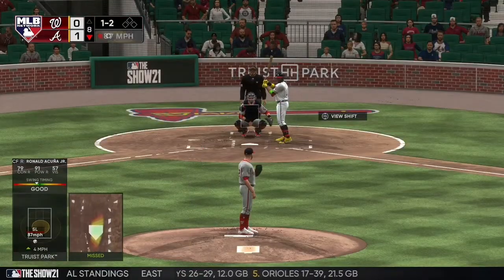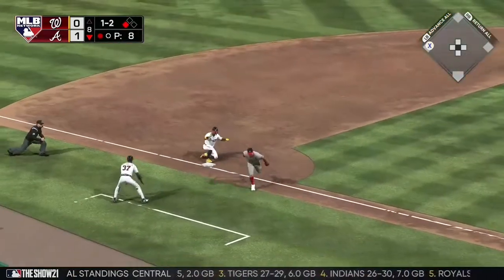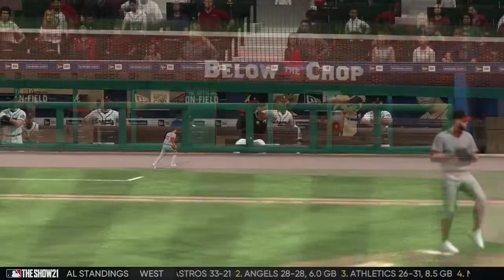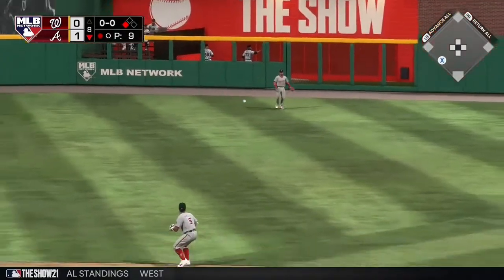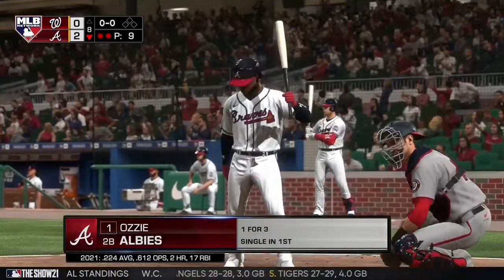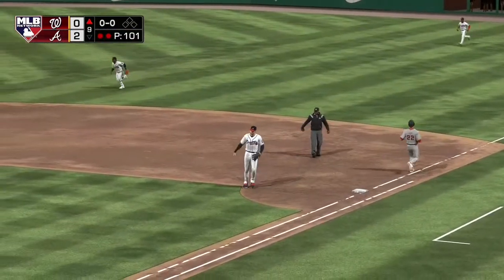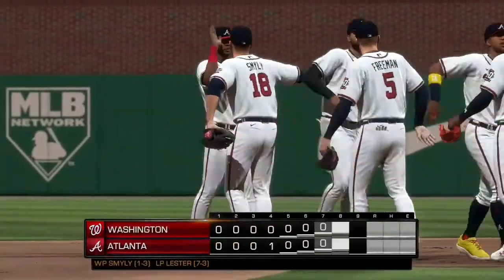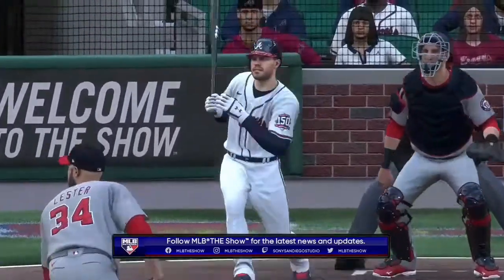Nationals vs Braves Full Highlights